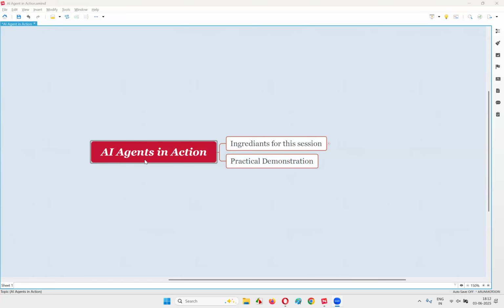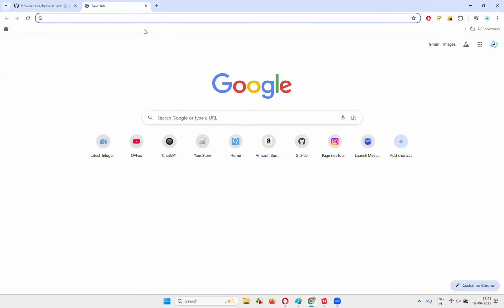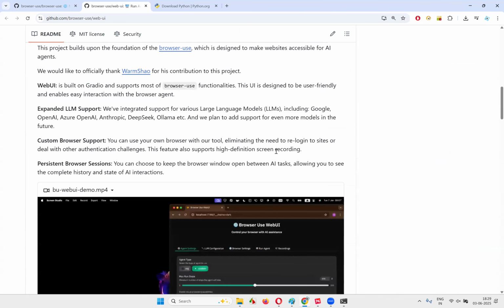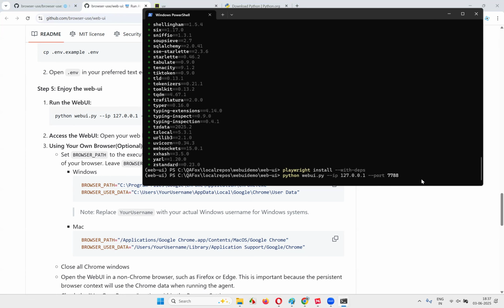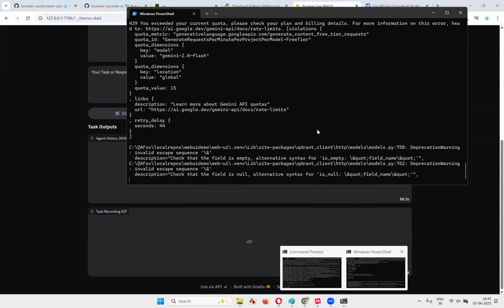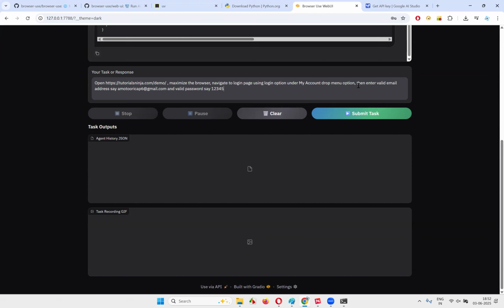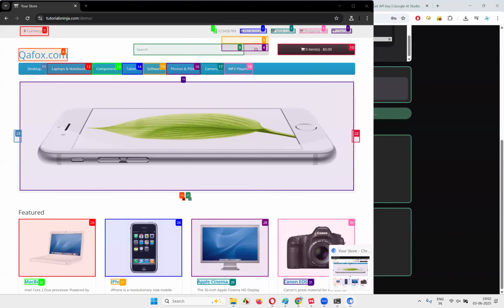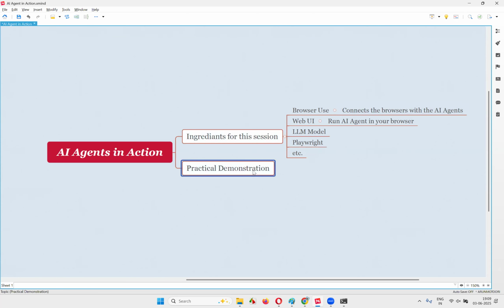AI Agents in Action - Browser AI Agent, LLM, Playwright, Browse Use and Web UI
Watch AI agents in action as we explore how a Browser AI Agent leverages Large Language Models (LLMs) to browse the web, interact with modern Web UIs, and perform automated tasks using Playwright. This video showcases the power of autonomous agents and real-time web interaction through intelligent automation. Whether you're into AI, automation, or web scraping, this demo will give you valuable insights into the future of AI-driven tools.

🔍 What you'll learn:

How AI agents use LLMs to understand and navigate the web

Real-time examples of browsing and data extraction

Integration with Web UIs using Playwright

Practical use cases for developers and tech enthusiasts